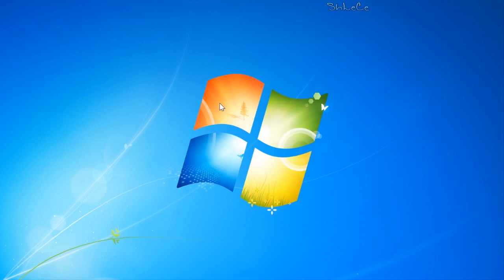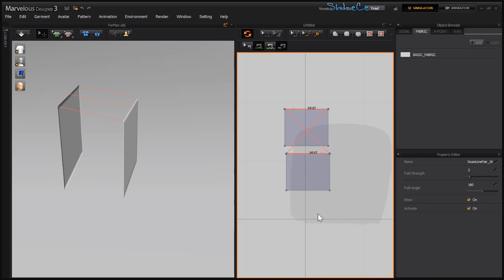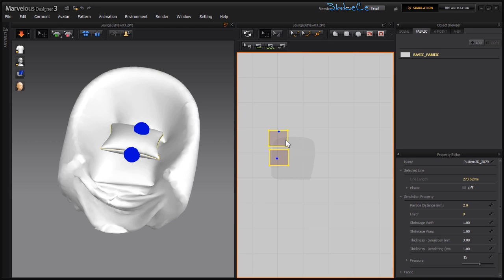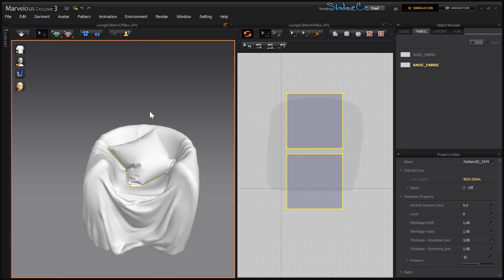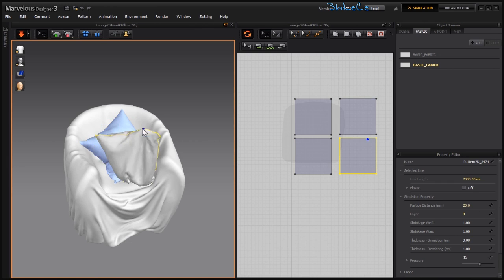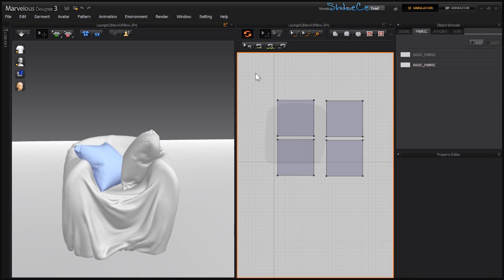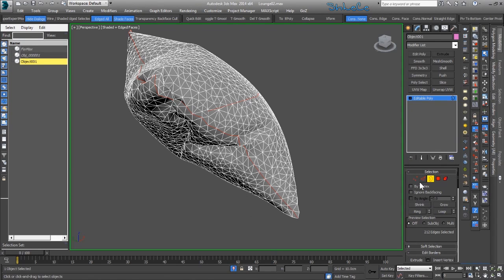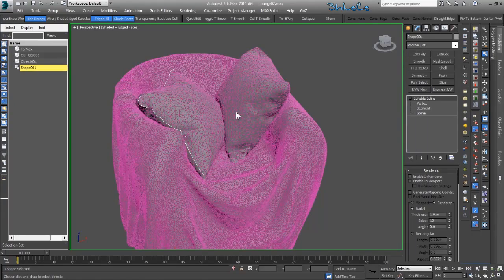creating pillows to the couch, Refining in 3Ds max